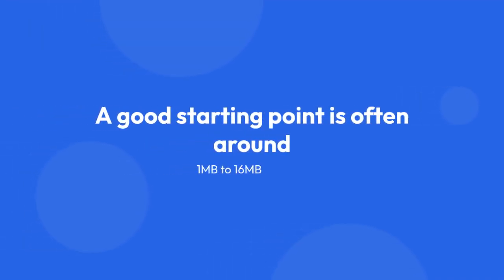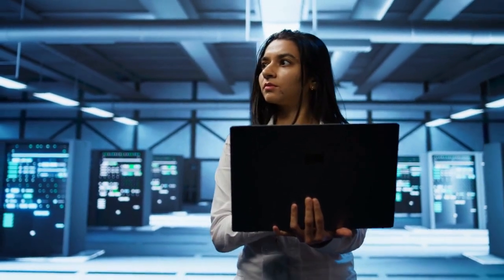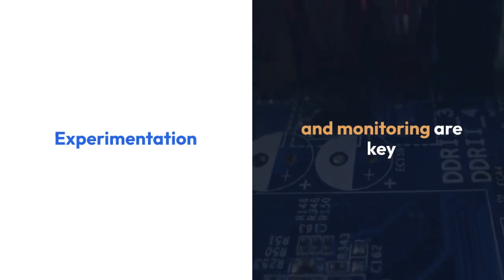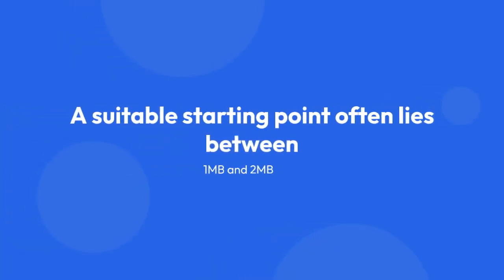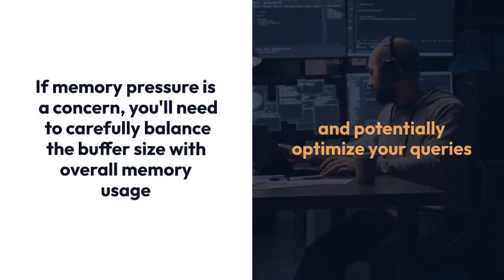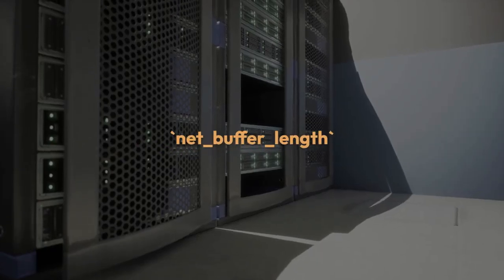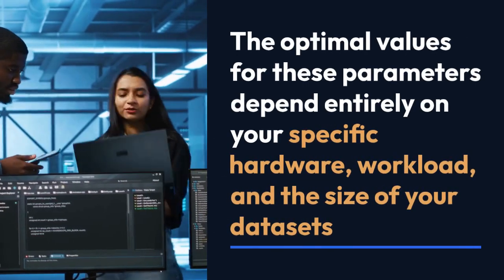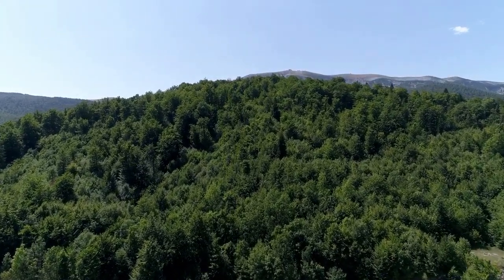Optimizing MySQL: Configuring read_buffer_size, sort_buffer_size, and net_buffer_length in my.cnf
In this video, we will dive into optimizing MySQL by configuring key parameters like readbuffersize, sortbuffersize, and netbufferlength in the my.cnf file. These settings can significantly improve the performance of your MySQL database and enhance its efficiency. Watch this tutorial to learn how to fine-tune these parameters for better database performance.